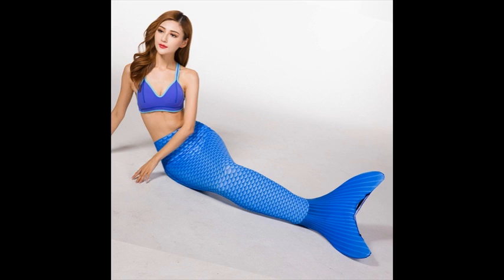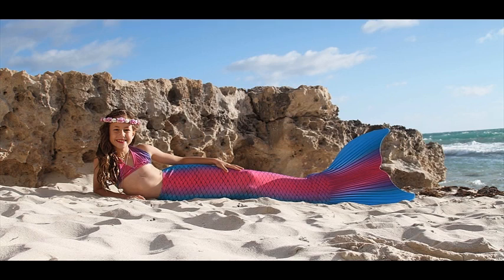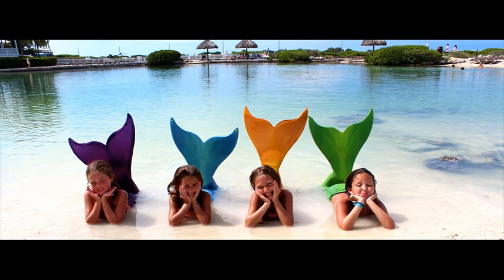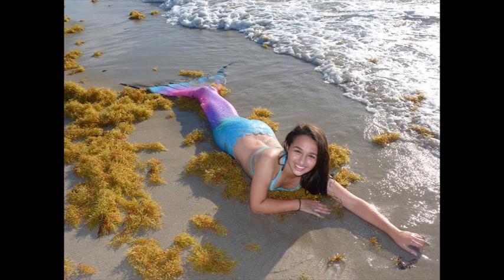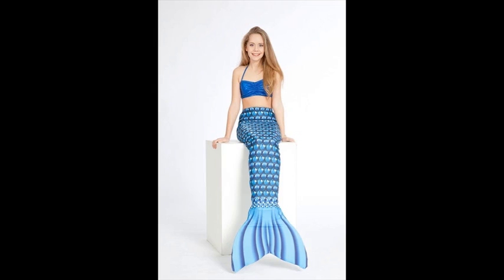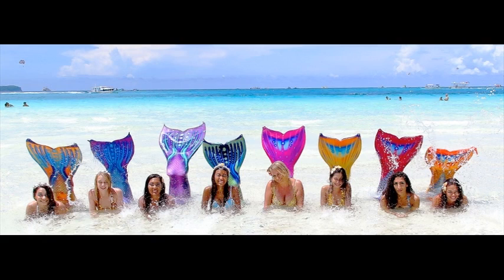are mermaid tails safe? - mermaid tail safety - remove the ban of mermaid tails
Best offer on Amazon ever Limited time for big discount now!